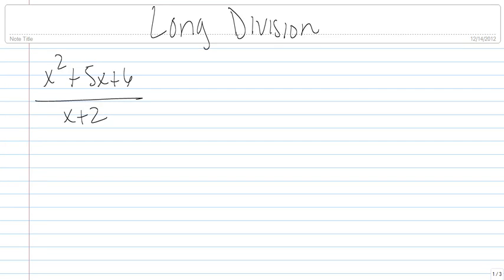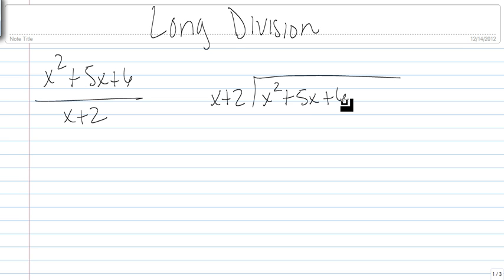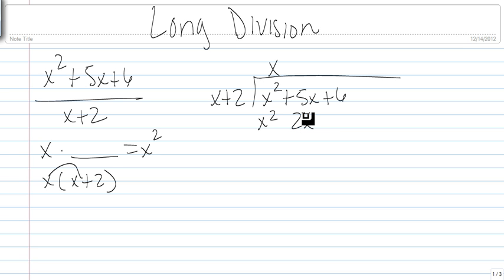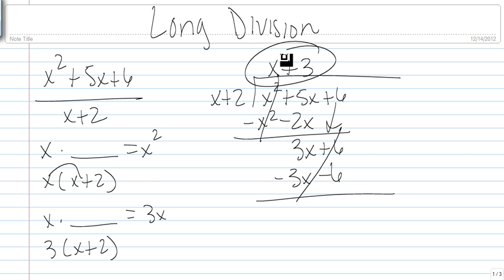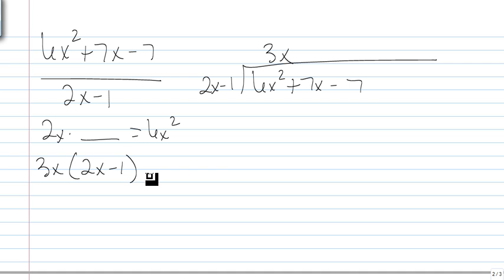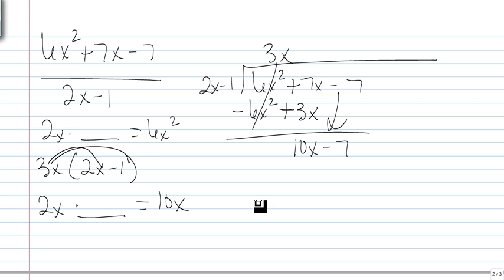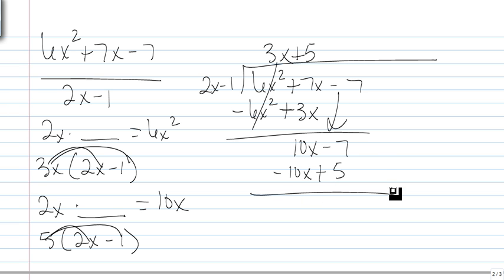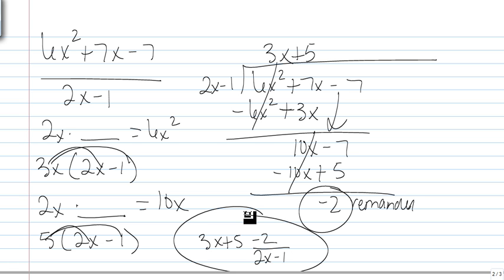Long Division Part 1